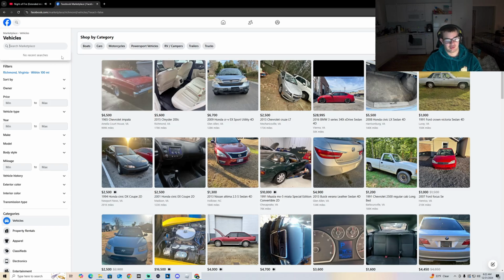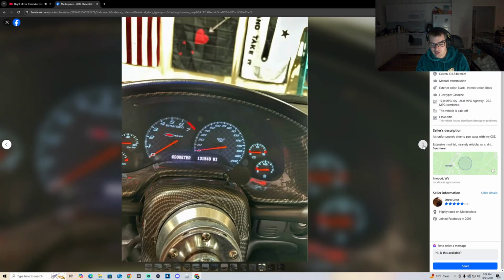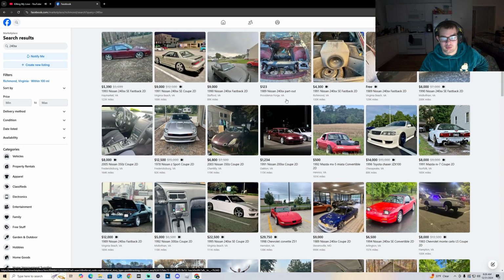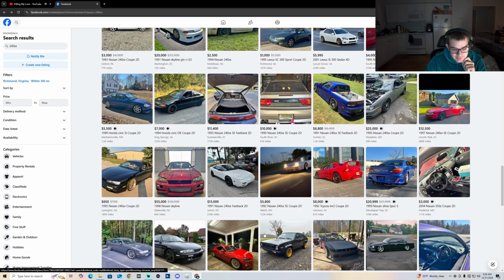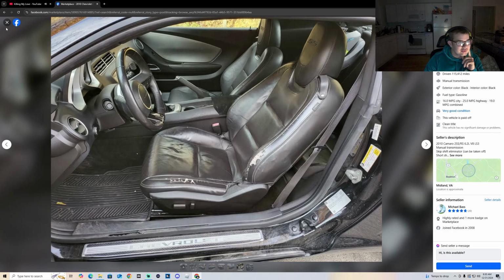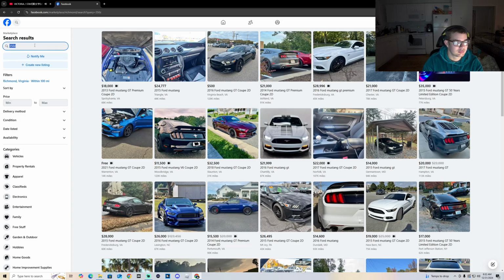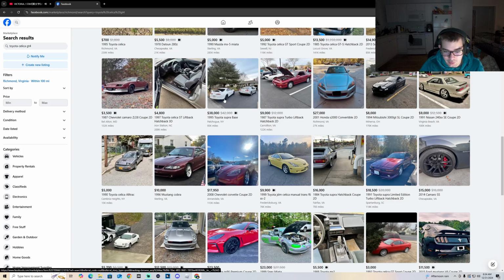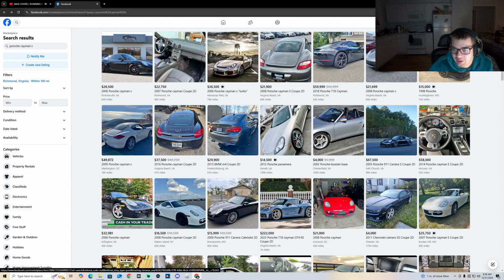Car prices in 2024 are INSANE (my dream cars of facebook marketplace)